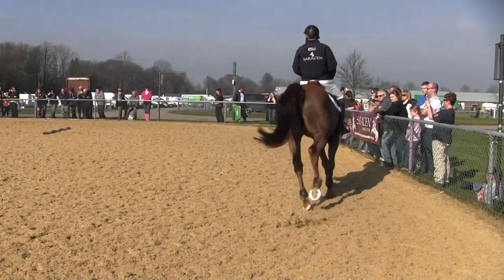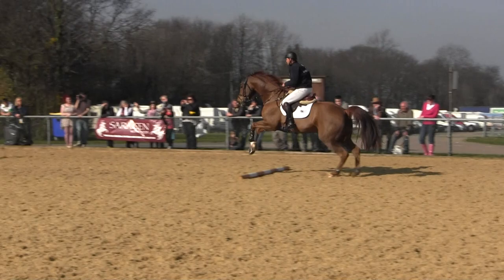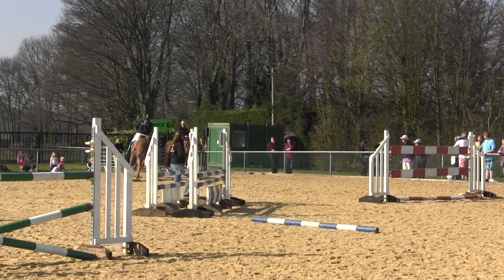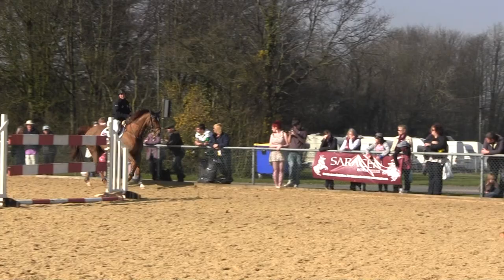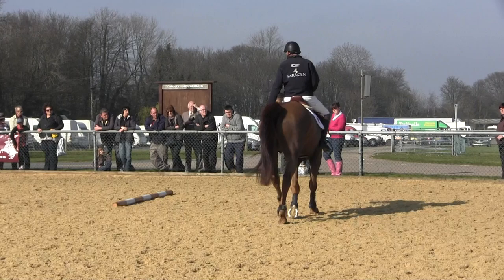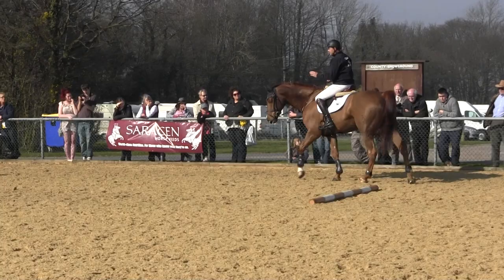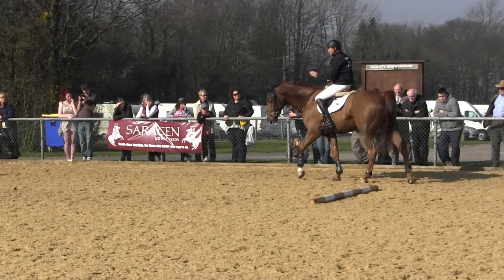Show Jumping demo from International Showjumper Philip Spivey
Philip Spivey an International Showjumper treats viewers at the Kent Equine and Game fair to some basic training exercises for the Show Jumper.